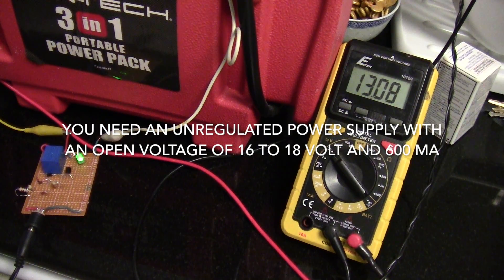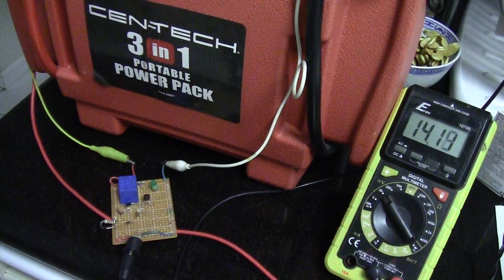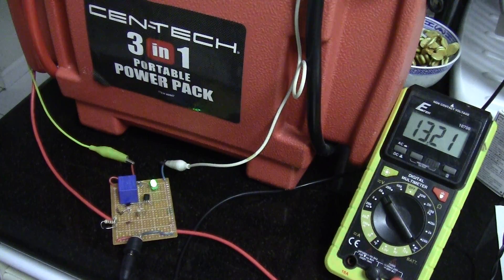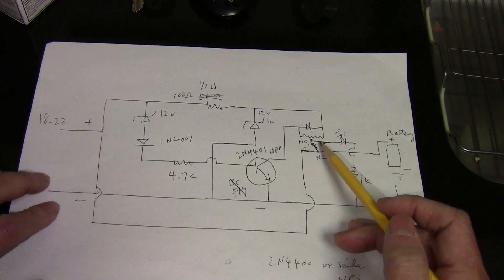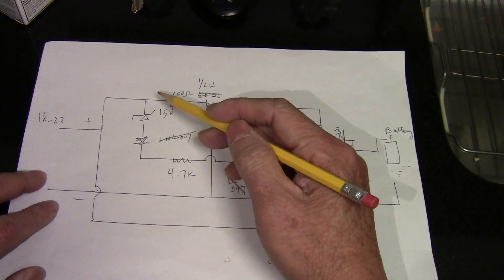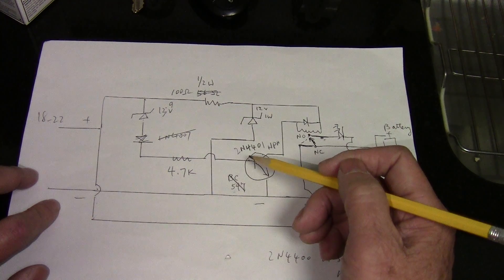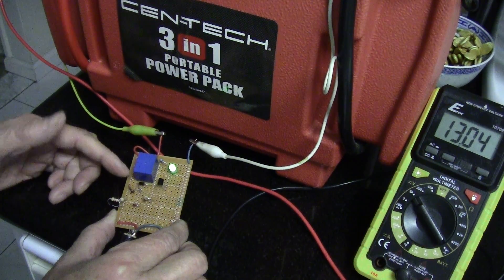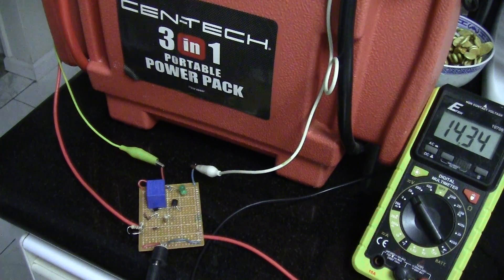12 volt battery cut off charger circuit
This charging circuit is based on Youtuber ElectronicsNmore's design. I thought I'd give a try and see if it works for me. I experimented by using a 13.9v zener diode and got the circuit to cut off the charging at around 15 volt. A lower cutoff voltage seems to leave the battery undercharged. I used a 12 volt 10 amp dc relay. If you use the correct wiring and components, you can theoretically charge up to 10 amps. I will do further testing with this circuit using other 12 volt batteries that have different stages of discharge.

 You can pause  the video to look at the circuit in more detail, or go to electronicsNmore's channel to have a better look. Remember this is just a cut off circuit, you still need a charger with an open voltage of 16 to 18volts.